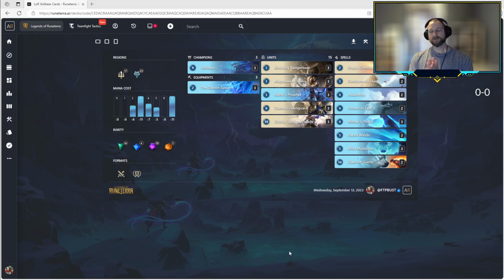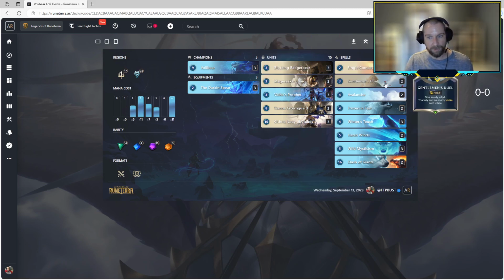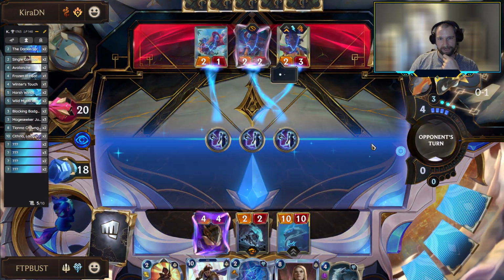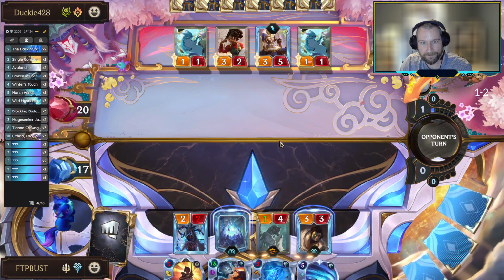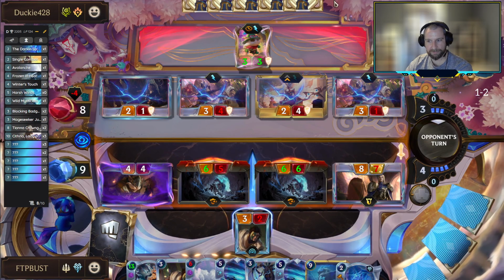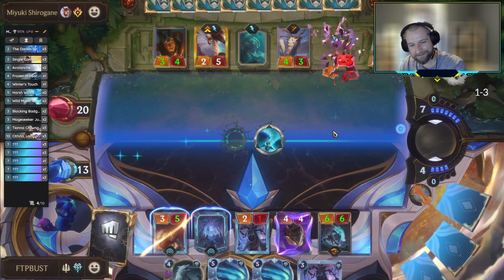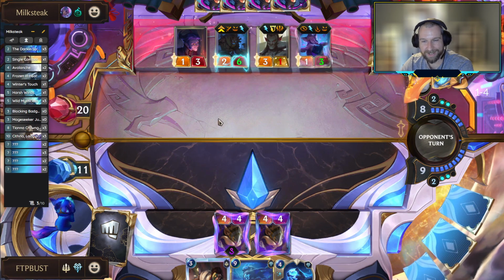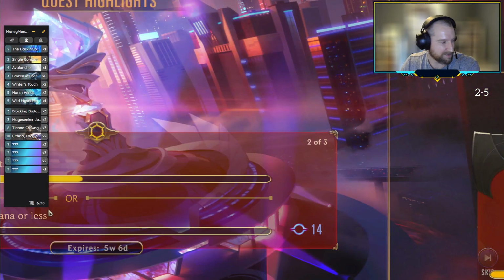Titanic Ramp - Volibear - LoR Standard Deck - Battles with Bust #464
FTP_BUST is here to guide you through improving at ranked Legends of Runeterra!  In each video, we take an in depth look at each deck's possibilities and strategy then finish up with a gameplay guide.  Every deck won't be a winner, but we'll try and brew up some deck building suggestions at the end of each video.

0:00 Deck Guide
6:00 Heimerdinger Jayce
11:45 Nilah Janna
15:45 Annie Miss Fortune
18:45 Janna Teemo
30:05 Bard Janna
38:00 Evelynn Maokai
45:10 Nilah Swain
51:00 Recap